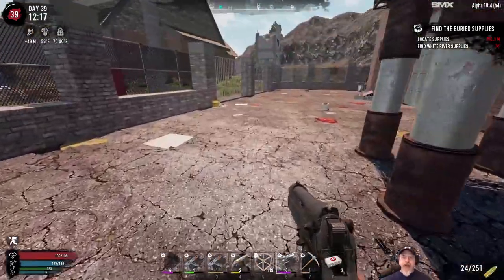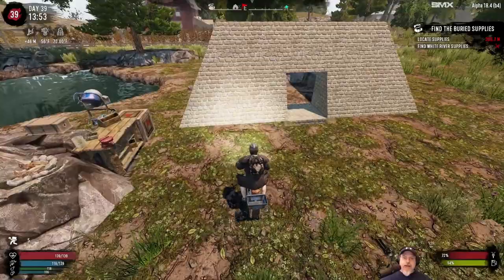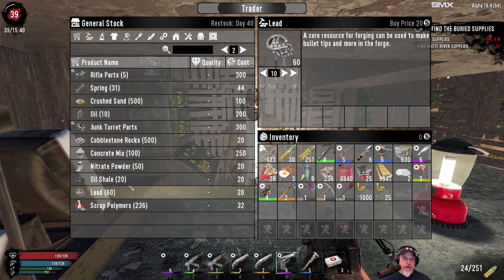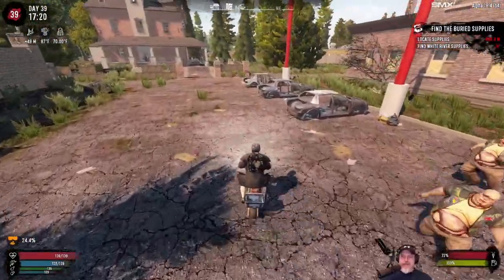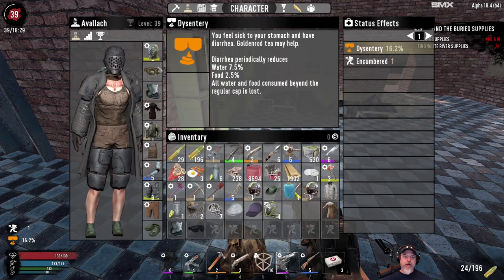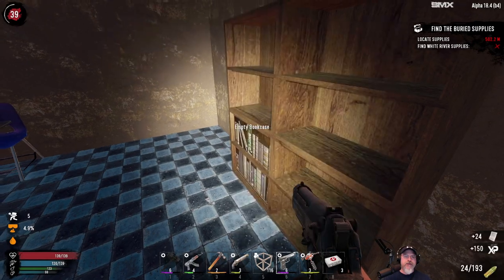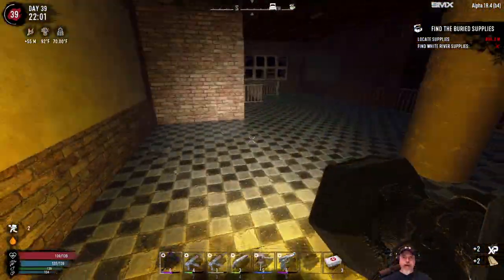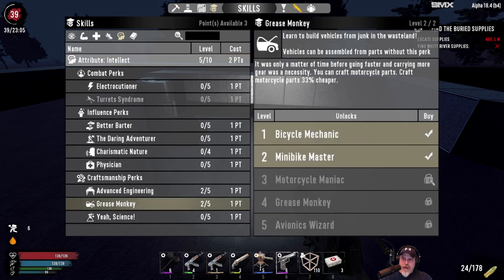7 Days to Die | Insane-Nightmare-NitroGen Wasteland Series | E49 Going to School